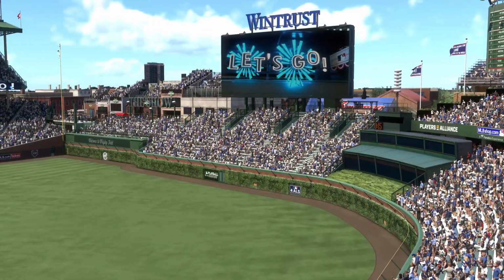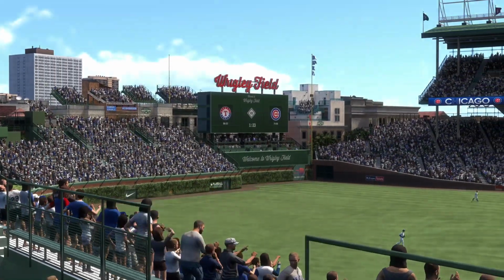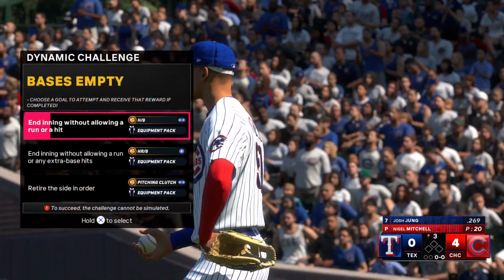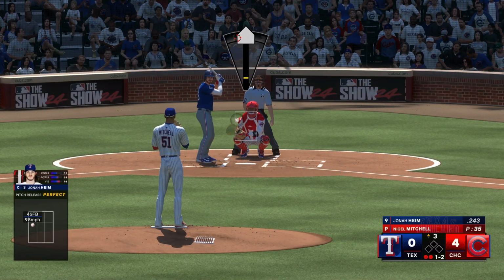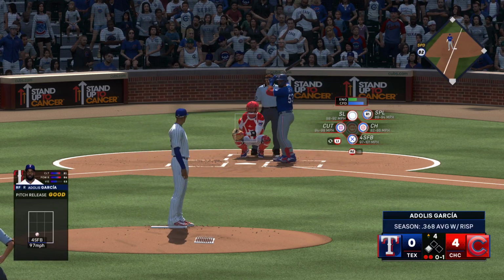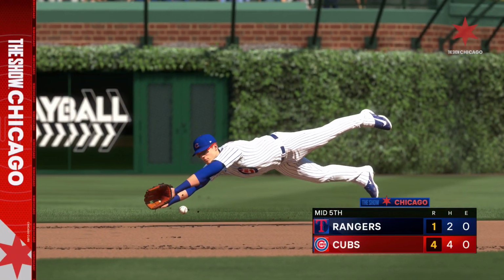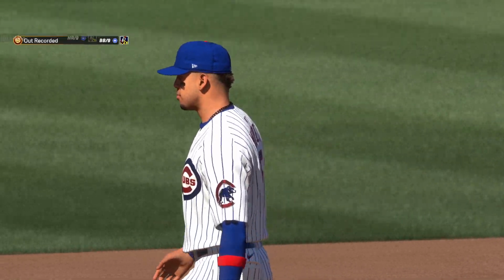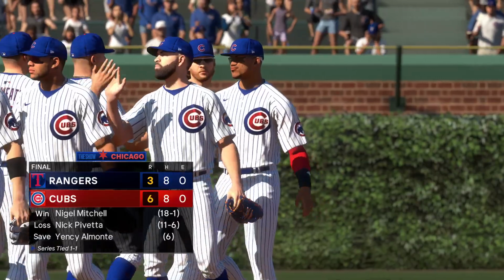Mitchell 26th Start Vs Rangers ⚾🔥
The hot rangers can Mitchell cool them off 😤⚾️